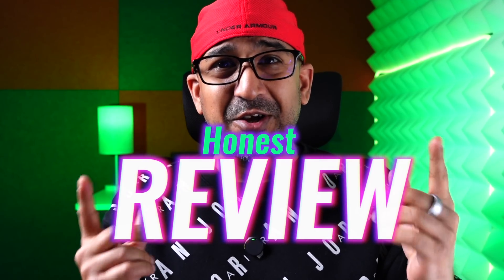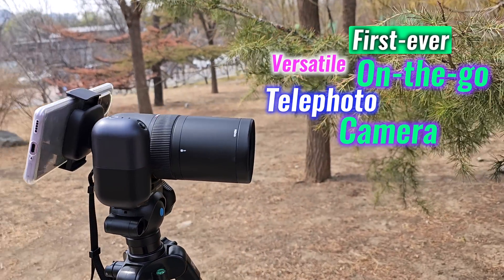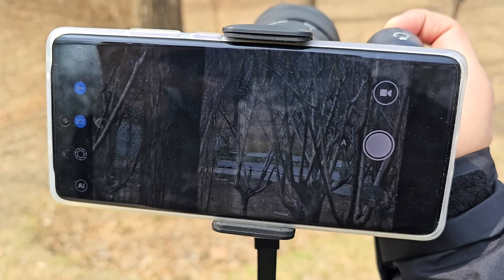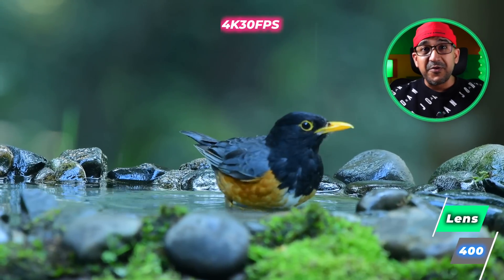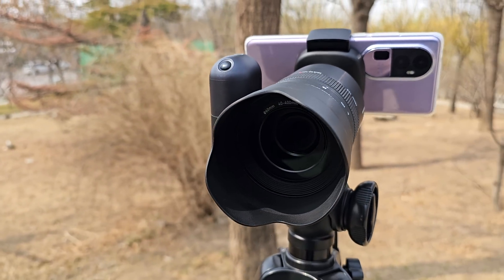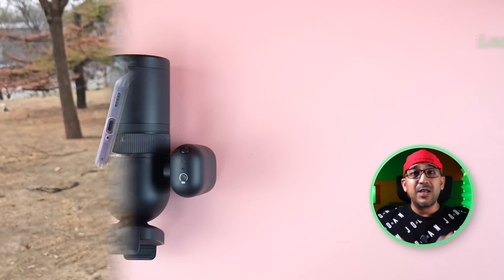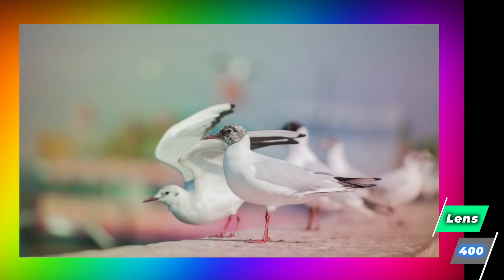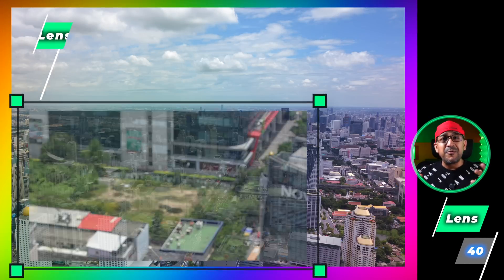Beaverlab Excope DT1 Review, The best zoom lens for Smartphones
If you’re interested in this product, you can join this WhatsApp group to communicate with other people

Intro 00:00
Unboxing 00:58
Ultra-telephoto Lens 01:50
APP 02:57
Sensor 03:46
4 Important Features 04:59
Battery 07:13
Compatibility & Storage 07:42
Zoom Range 08:46
Verdict 09:11